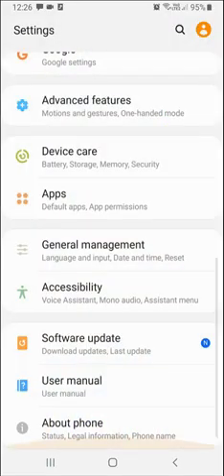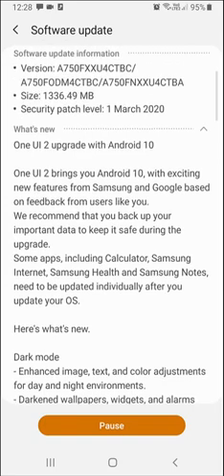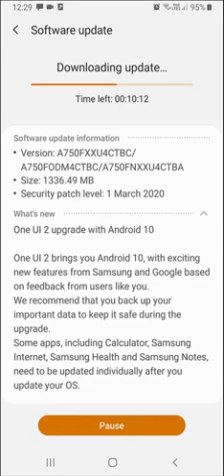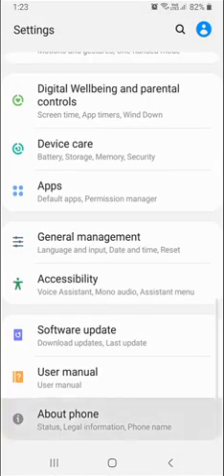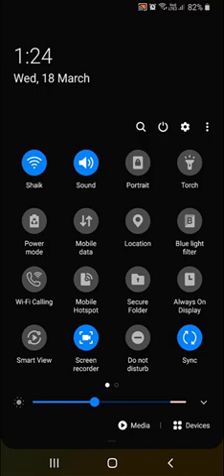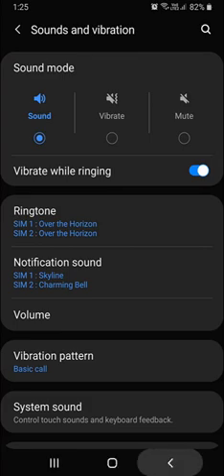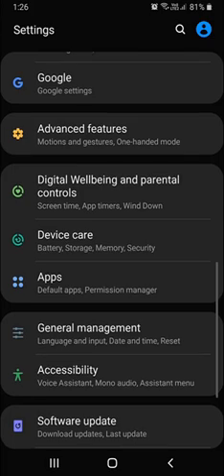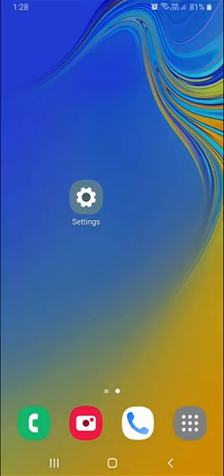How to Update/Upgrade Samsung Galaxy A7 2018 from Android 9 (PIE) to Android 10 (Q)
a7 2018 android 10
samsung a7 (2018 android 10 update)
Samsung Galaxy A7 (2018), Android 10 update for the Galaxy A7 (2018)
android 10 update for samsung
samsung android 10 update date
Galaxy A7(2018) Android Q update